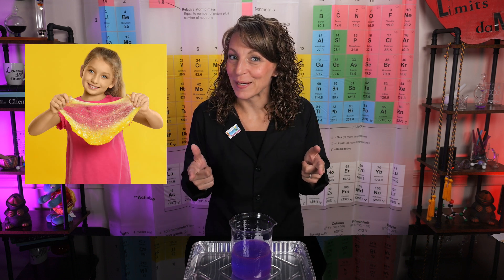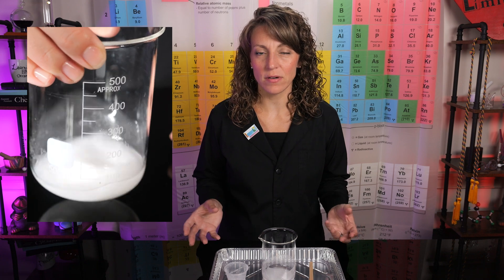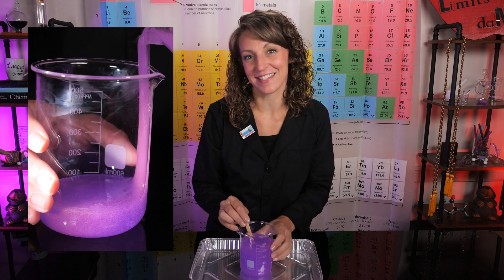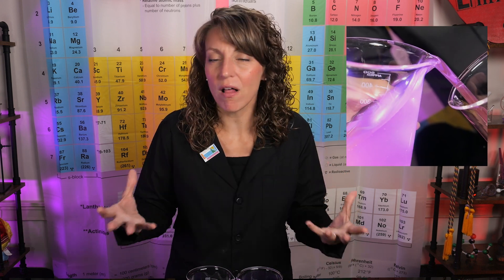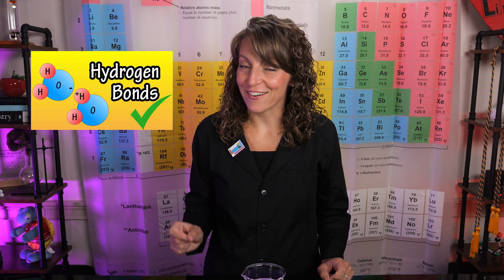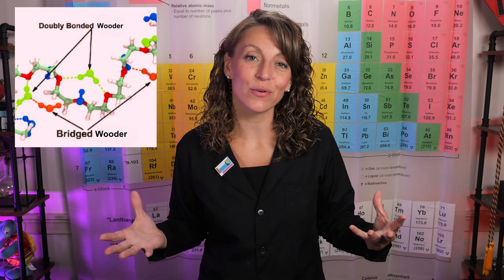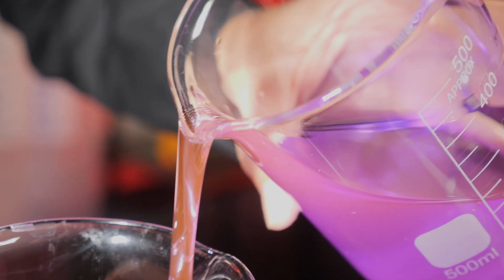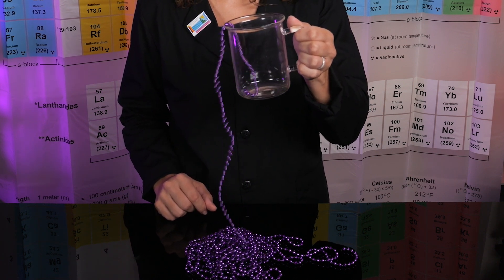Gravity Defying Slime: An experiment to produce a self siphoning liquid ⚛️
This video describes how to make a self siphoning slime using a polymer know as polyethylene oxide (or poly ox). In other words, a solution that has the ability to pour itself. Watch to find out how and understand its incredible viscoelastic properties. Enjoy!